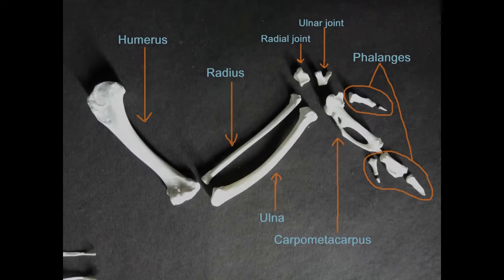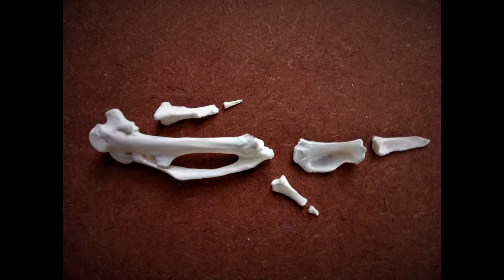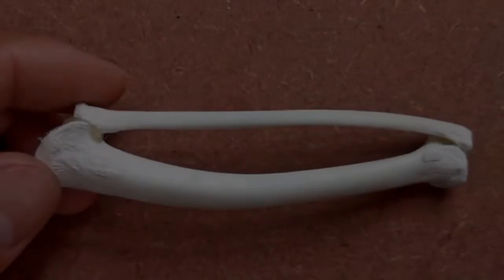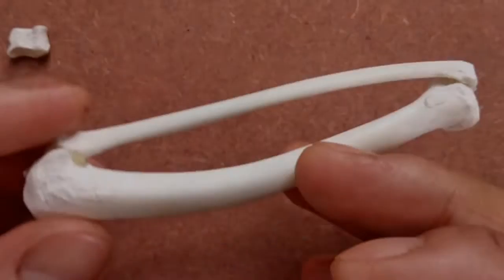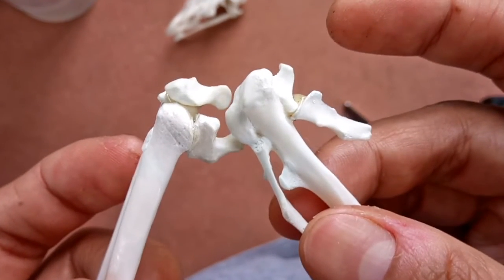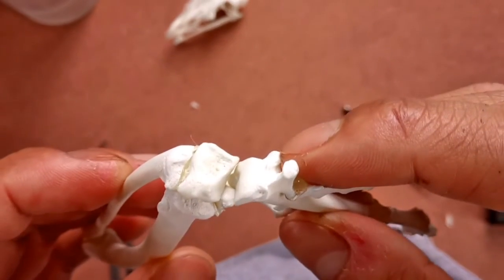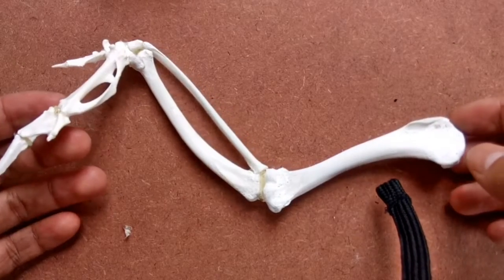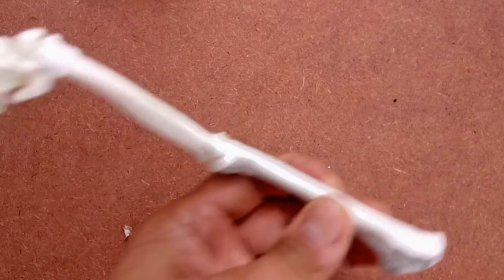Chicken skeleton articulation - The "Wing" bones